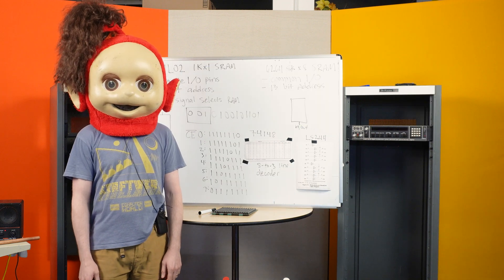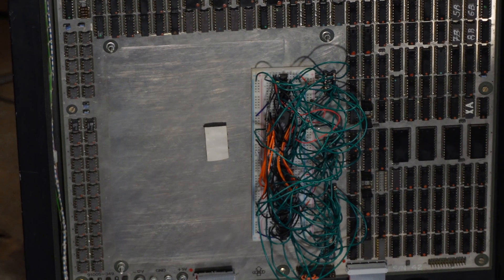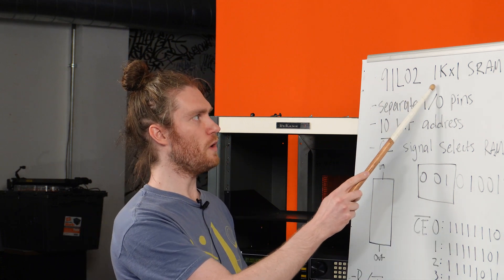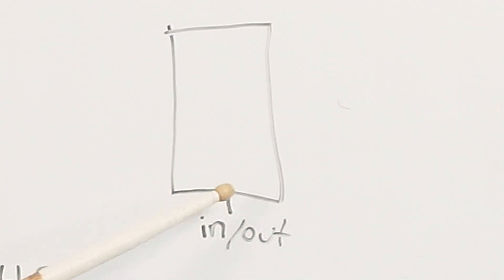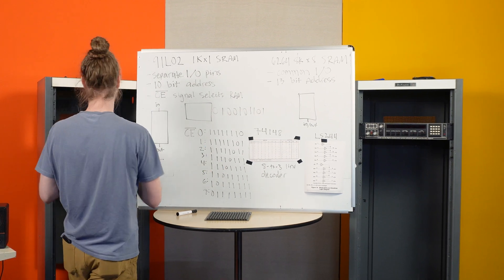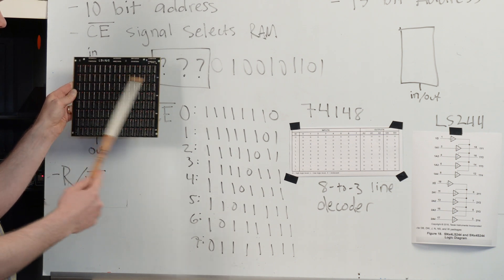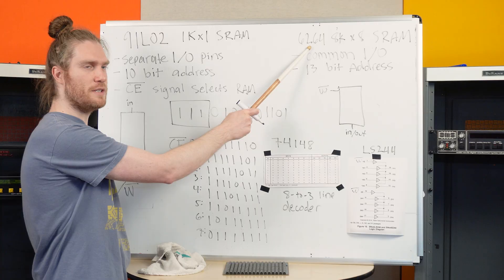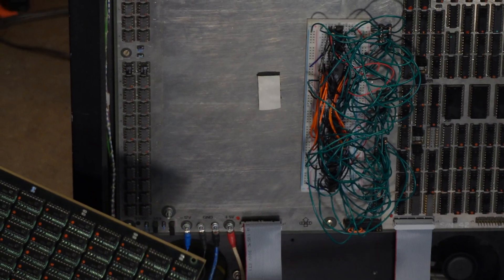Foleytronics University: How to Modify the EMT 250 RAM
Grab your pencil and paper and teletubby head!!!

Here I describe the circuit I came up with to replace the EMT 250’s whopping 128 1kx1 SRAM ICs with 2 8kx8 SRAMs. Shown is the breadboard unit - we’ll have the production board in a different video.

Shot and edited by Michael Shular